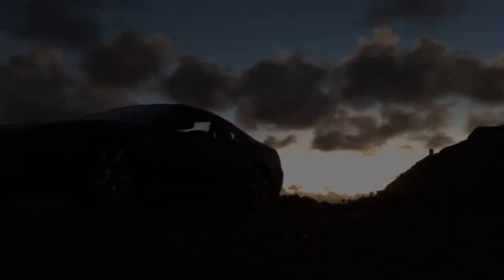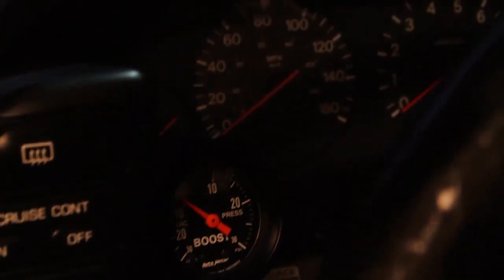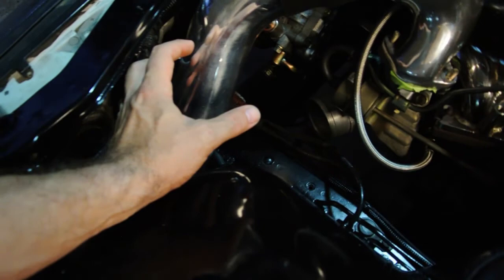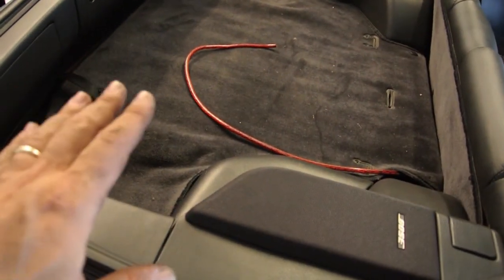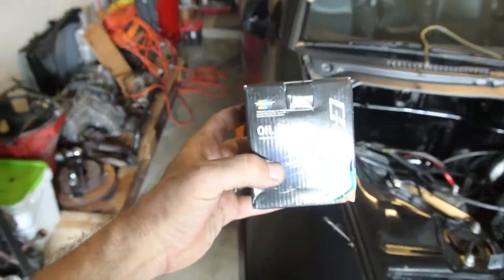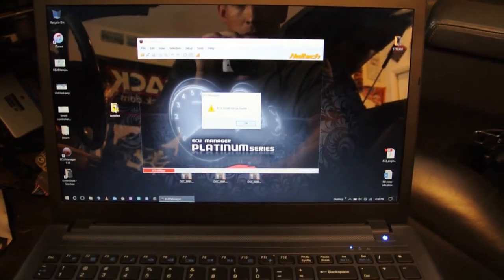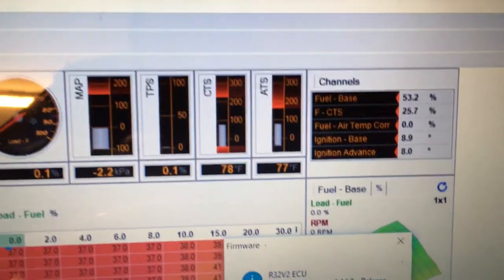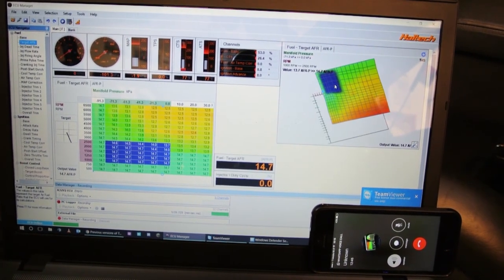First START UP :: Ep16 - TueZday Garage :: RB26 into 300zx (RBZ32)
WILL SHE START? First try???

This is it! All the work the last 6+ months and now it's time to take this assembled lump of metal and prove it's a machine. But first, I need to get a couple more things done: fuel, vacuum, ECU, boost gauge, and ECU map tuning and then it's time.

Eric's Performance Parts Corp